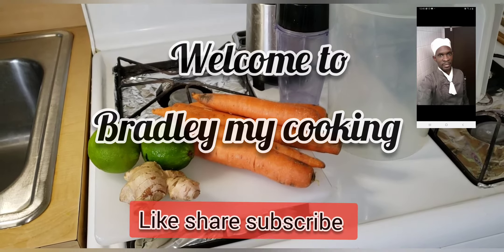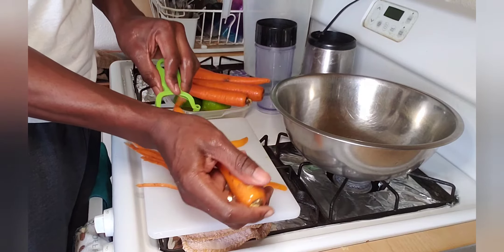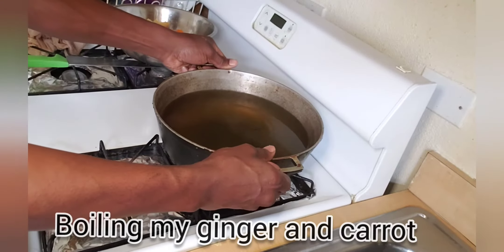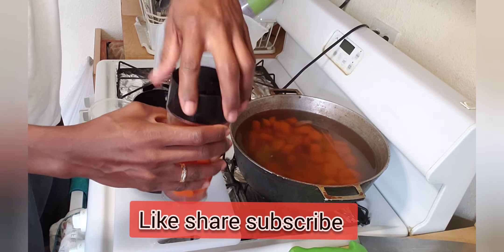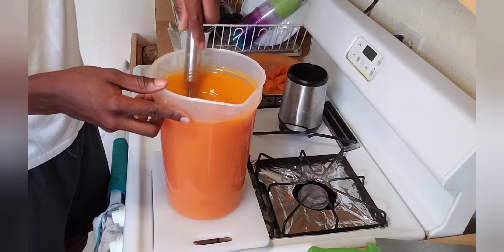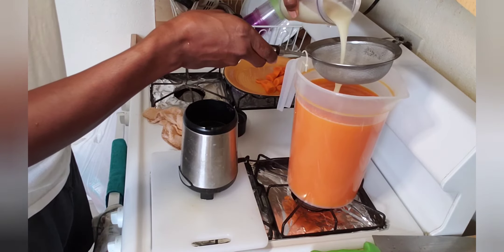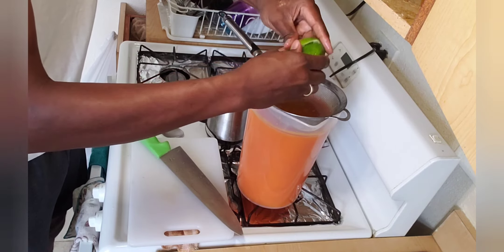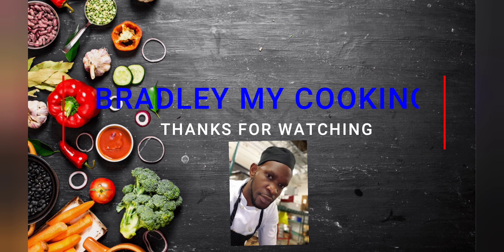How to make ginger and carrots juice best and easy way at home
How to make smiple natural ginger carrot juice at home easy steps inspired by rich flavors from my Caribbean roots using natural ingredients allowing me to bring a more authentic taste exposing flavor with all these ingredients

carrot
ginger
lime
water
sugar

simple and easy steps juice blend fresh natural juice